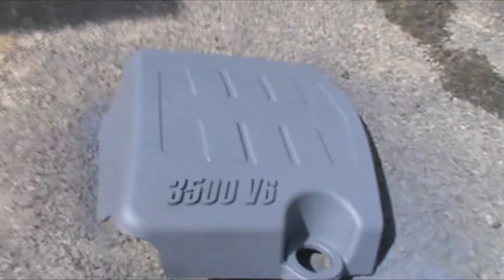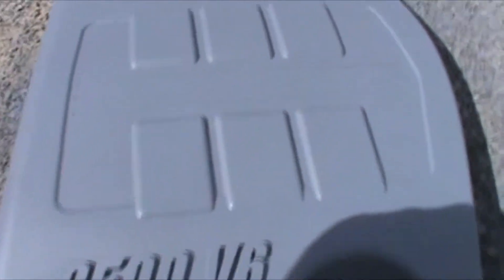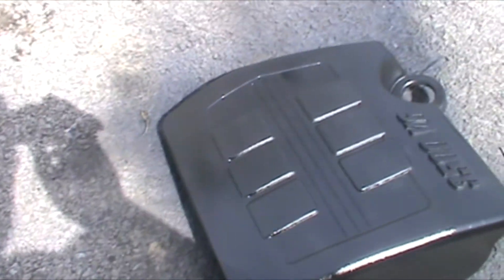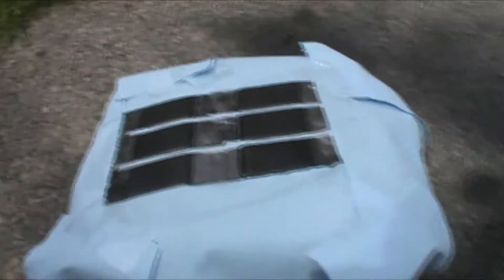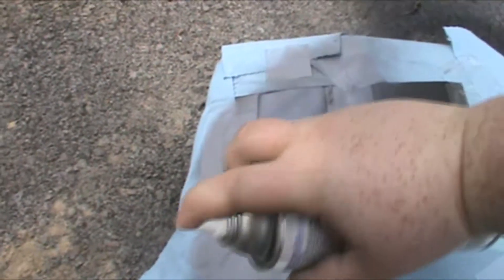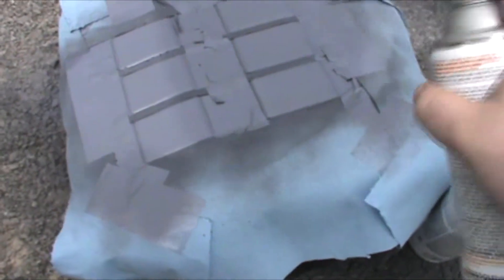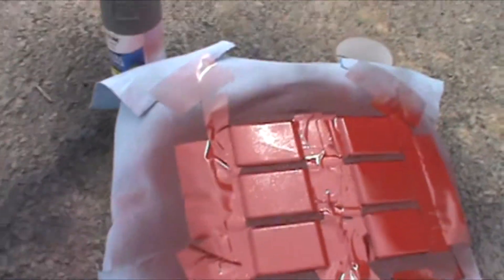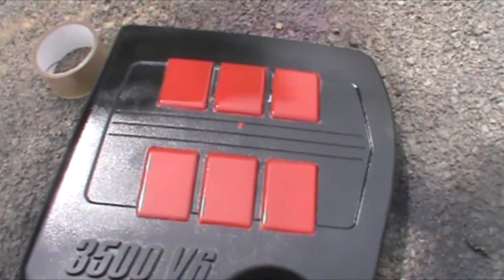How To Paint Your Engine Bay Cover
Today I Show You How To Paint Your Engine Bay Cover Hope This Video Helps